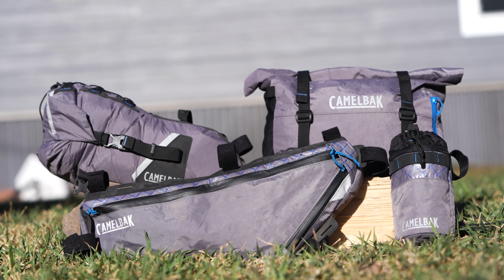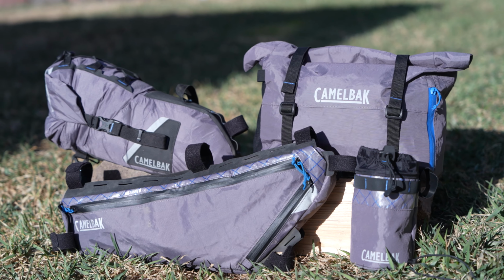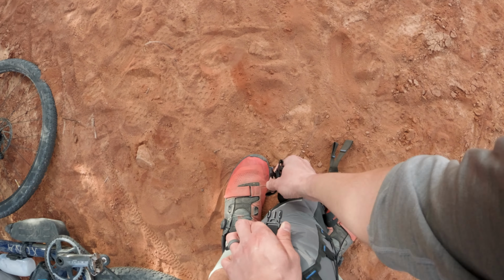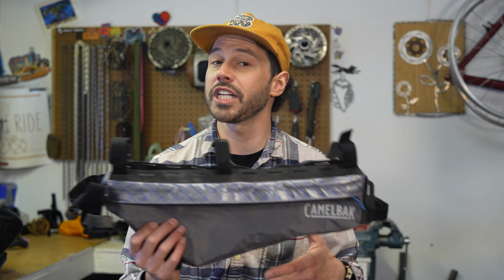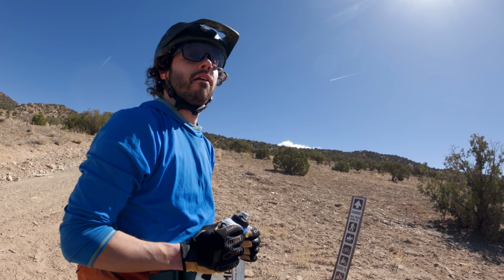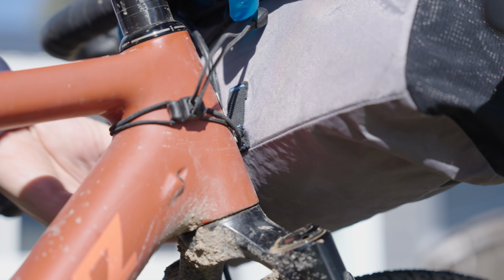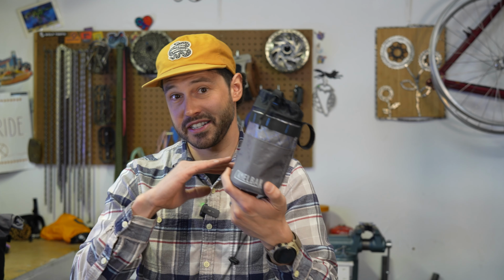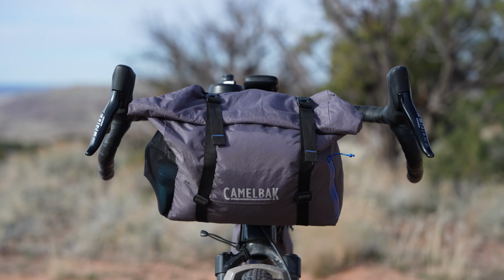Camelbak M.U.L.E. Bikepacking Bags Review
Camelbak has officially released their range of bikepacking bags, and we've had the chance to put them to the test over the last few months. In this video, Neil shares his insights on what he likes and what could be improved.

This video was supported by Salsa Cycles and their new range of E-bikes, check them out

Outline:
Intro - 0:00
Camelbak History - 0:23
Bikepacking Bags - 1:40
Saddle Pack - 2:40
Frame Pack & Hydration Bladder - 5:15
Handlebar Bag - 7:50
Steam Bag - 10:36
Final thoughts - 11:19

::About The Host::
Geometry: 150lbs, 5'9.5", 32" inseam, +2.5" Ape index